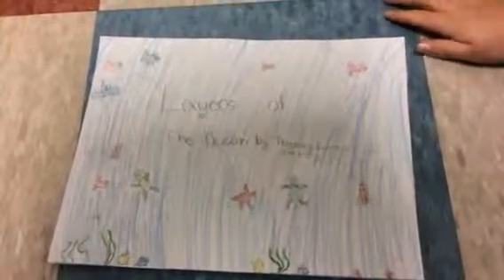Lilly Thomas and Jenna ocean zones